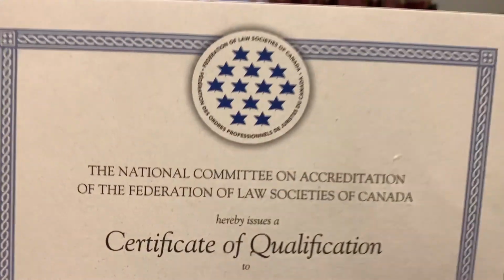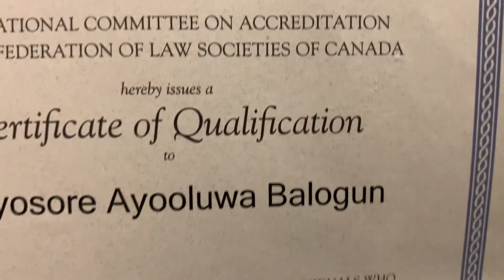HOW TO BECOME A LAWYER IN CANADA in 2023 | NCA SERIES (Part 1)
“How do I become licensed to practice law in Canada?”

This is probably the most popular question I get asked.

The NCA series will run for the next four weeks.

Writing the NCA exam is the first hurdle to cross in order to become licensed as a lawyer in Canada. NCA is compulsory in every province in Canada. Most people are aware of this but don’t know how to start the process or if they can start the process in any other country.

In this video:

I give a general overview of the NCA and how to start the application process. The first thing you need to do is find out if you qualify to apply.

//DOWNLOAD YOUR COPY OF THE UPDATED AND EXTENDED NCA STARTER PACK

//BOOK A STRATEGY CALL WITH ME SO I CAN ANSWER YOUR SPECIFIC QUESTIONS AND I CAN HELP YOU MAKE PROGRESS

In my last video, I share how much it cost me to requalify as a lawyer in Canada. You should watch that video here so you are aware of how much it would costs before you start the application process.

//DO YOU HAVE ANY QUESTIONS YOU WANT ME TO ADDRESS, SEND THEM TO:

//MOYO
I’m Moyo and I’m licensed to practice law in the Province of Ontario, and in Nigeria. I got called to the Nigerian bar at the age of 21, and I got called to the Ontario bar in 2019 at the age of 23. I am very passionate about Wrongful Convictions and my recent passion is to help Internationally Trained Lawyers (ITL) cross the hurdle of getting licensed in Canada.